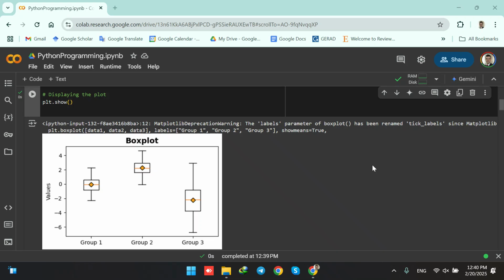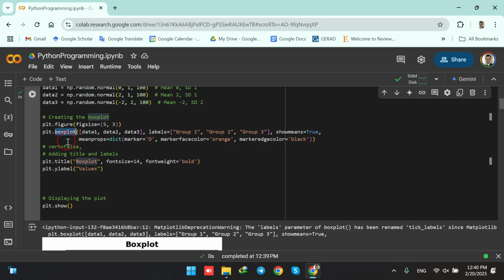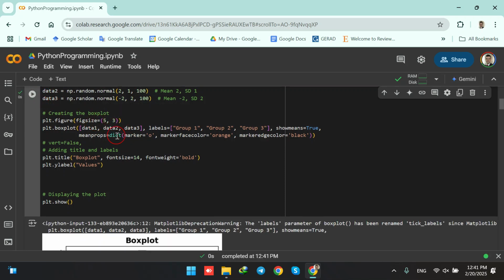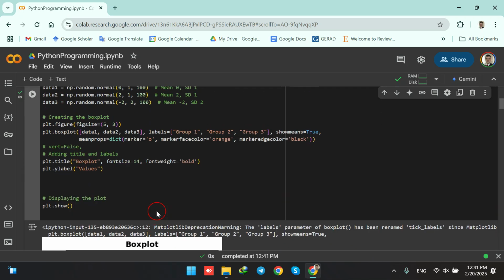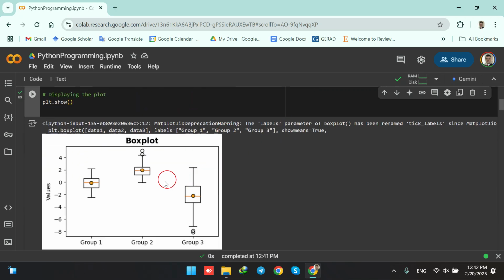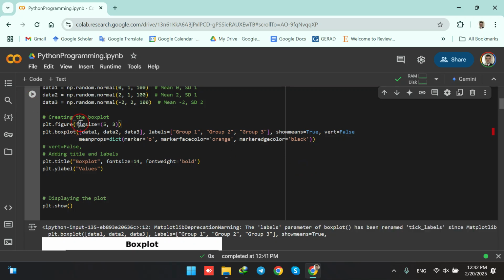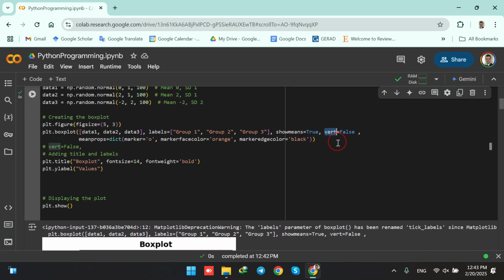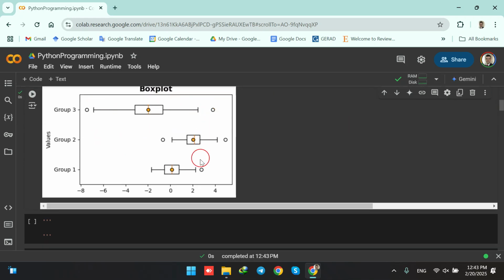How To Illustrate Horizontal Boxplots in Matplotlib in Python With Mean Marker